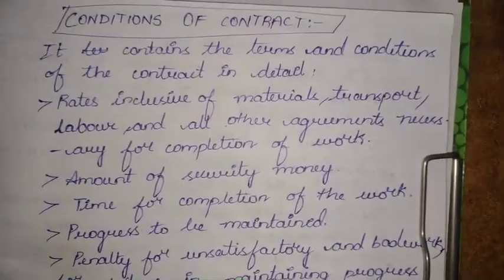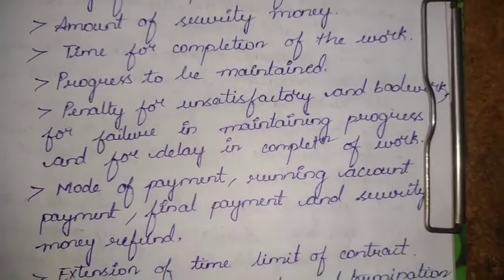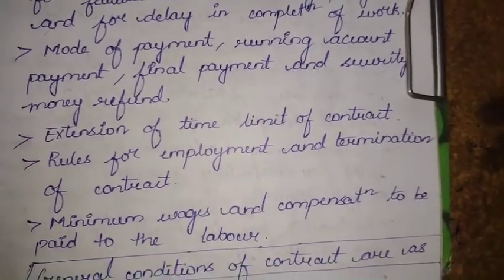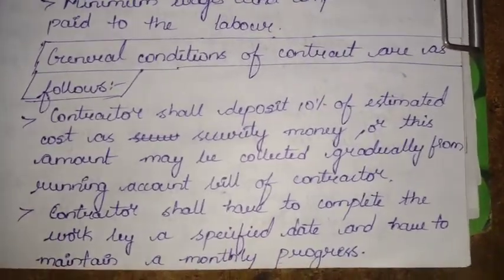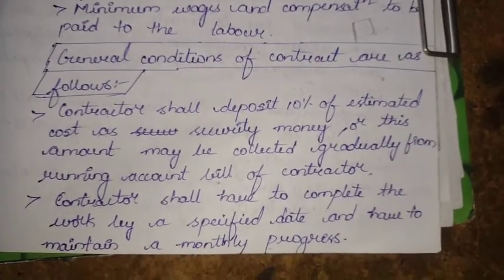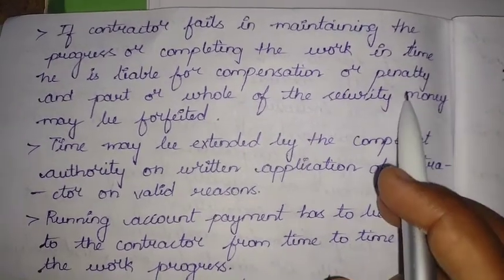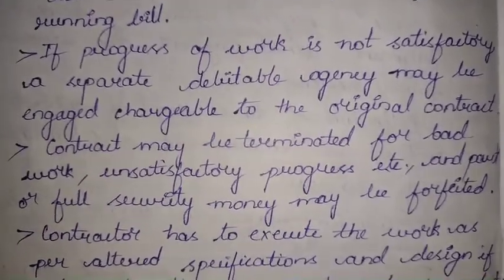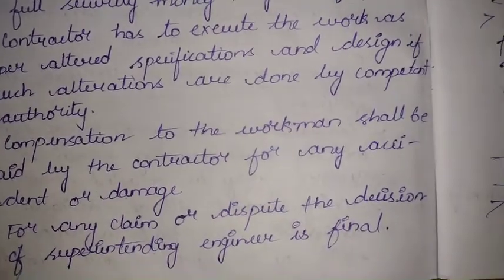CONDITIONS OF CONTRACT | GENERAL CONDITIONS OF CONTRACT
CONDITIONS OF CONTRACT | GENERAL CONDITIONS OF CONTRACT | MUST WATCH

Hi friends!

STAY SAFE !
STAY HEALTHY !